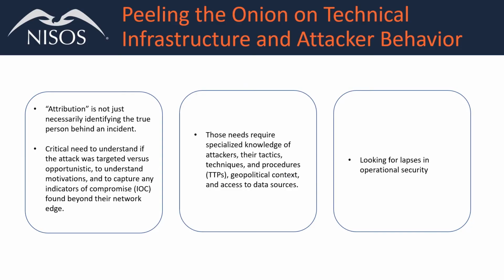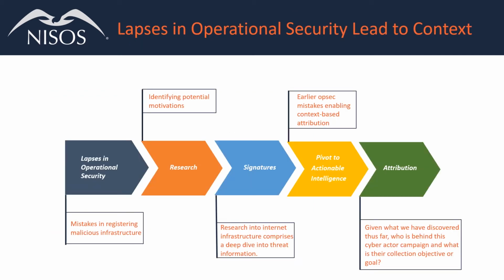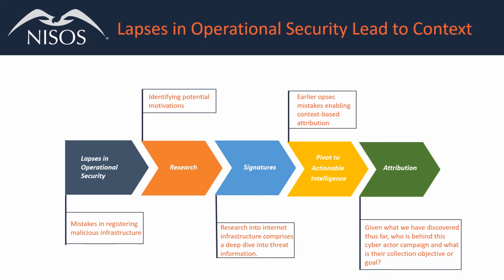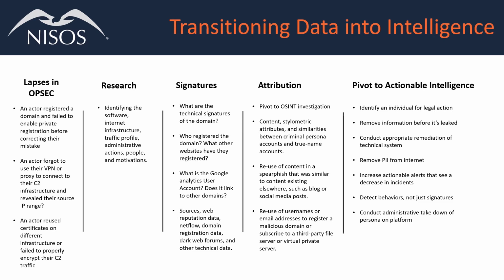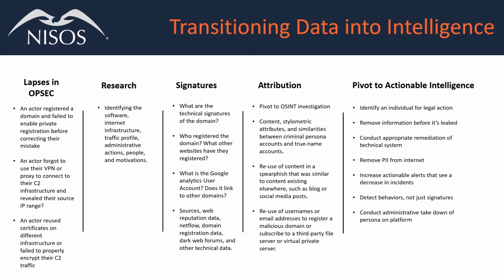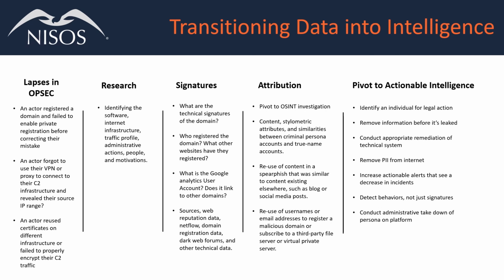Adversary Attribution - How Nisos Does Context Based Unmasking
This recorded methodology video covers adversary attribution and how SOC teams can use actionable intelligence to mitigate risk, hosted by Nisos, The Managed Intelligence™ Company.